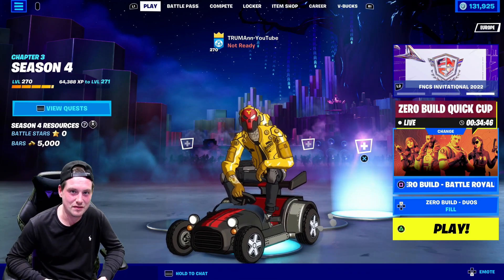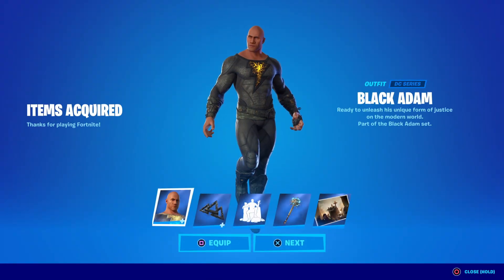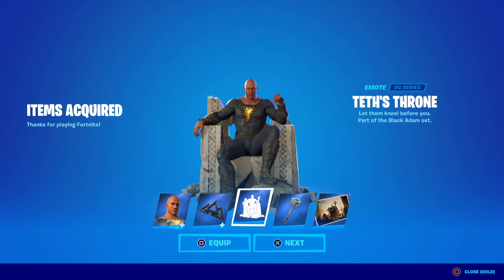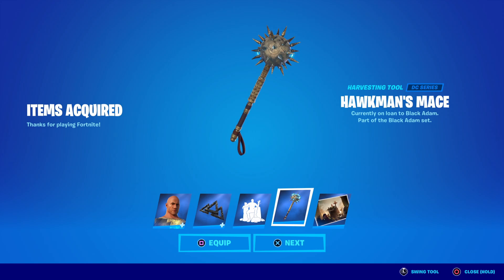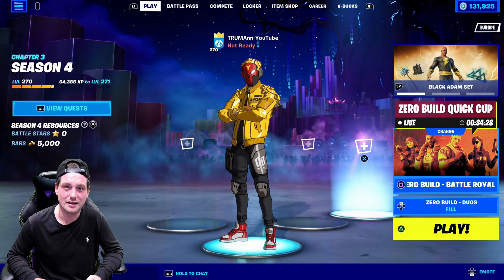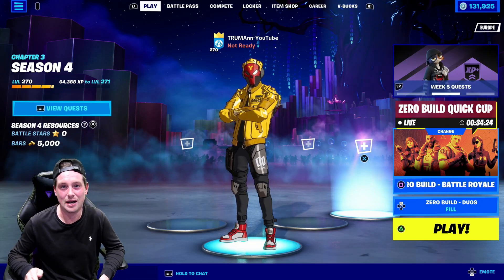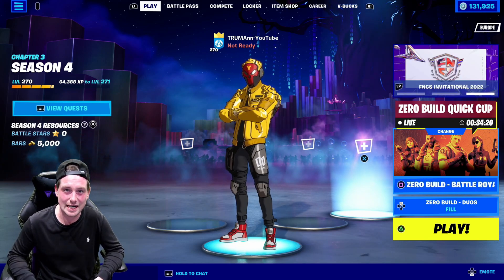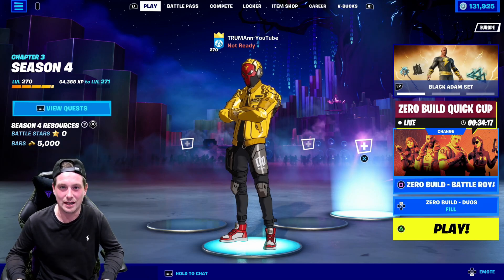Buying The NEW Fortnite BLACK ADAM Skin Bundle For Me & My 2 Kids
TRUMAnn Spending 6000+ V-Bucks Buying & Unlocking The NEW Black Adam Skin Fortnite item Shop Bundle. Unlocking EVERYTHING

i Talk Fortnite About The NEW Black Adam Skin Bundle (The Rock Skin)
i Gift My 2 Kids The New Skin Black Adam in This Fortnite Video.
The Rock Skin is Back in Fortnite This Time As Dc Series Black Adam

Dc Series NEW Skin Bundle BLACK ADAM:
Black Adam Reactive Fortnite Skin
Symbol Of Shiruta Back Bling
Teth's Throne Emote
Hawkman's Mace Harvesting Tool
Teth Ascended Loading Screen

Epic Games Fortnite item Shop Creator Code TRUMAnn